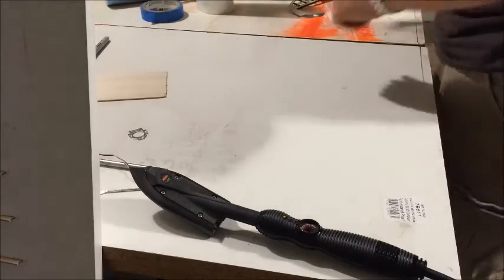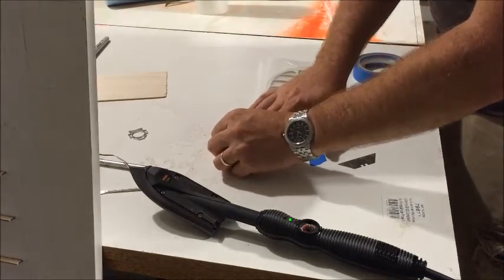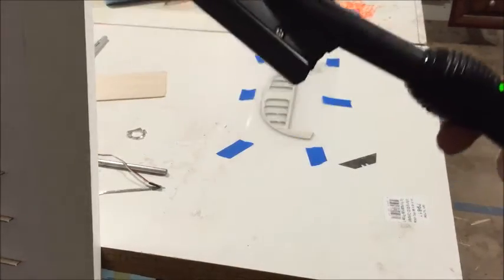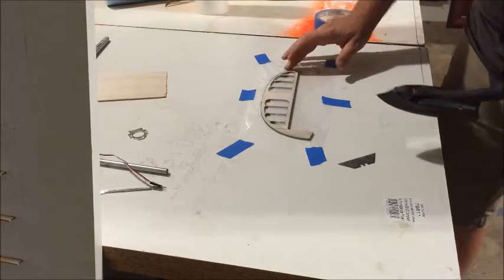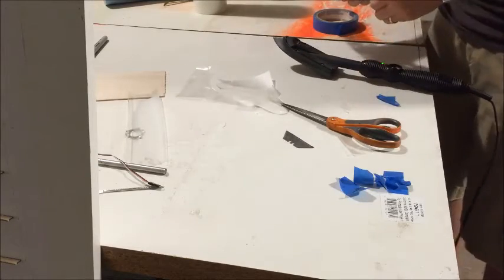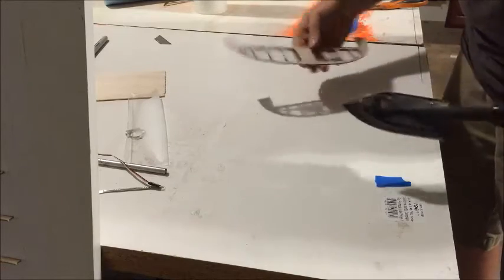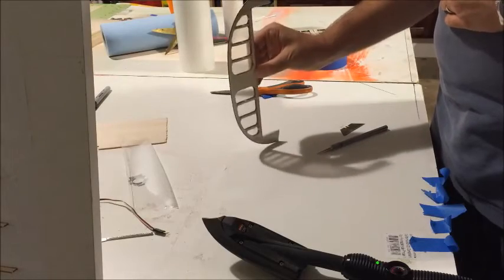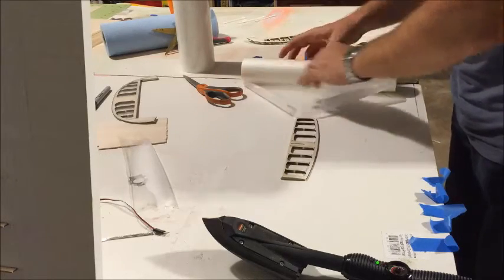Doculam Part 1